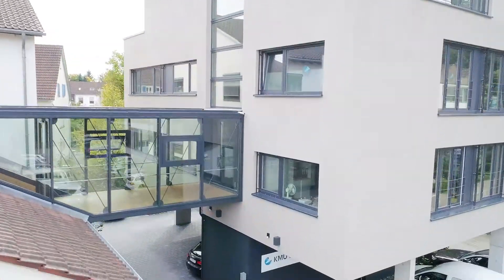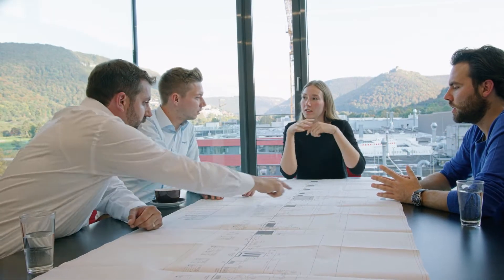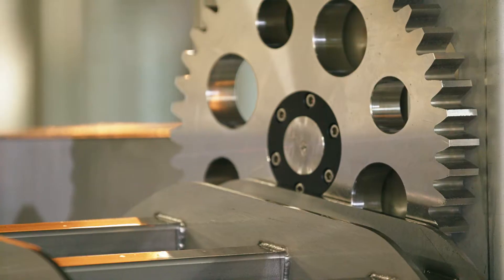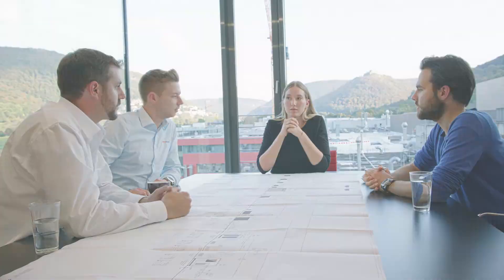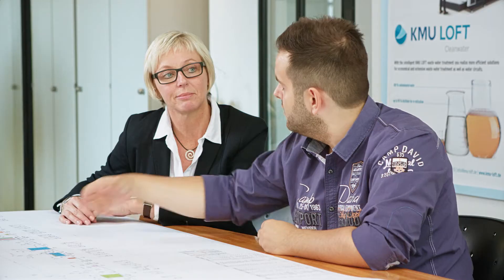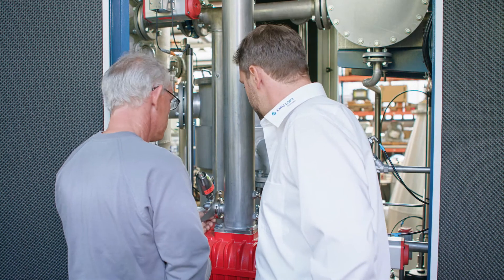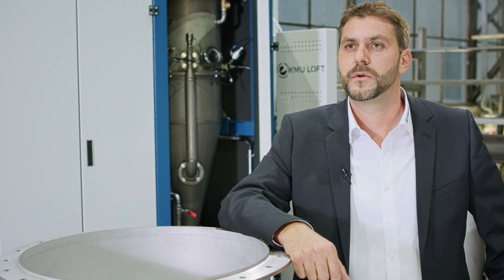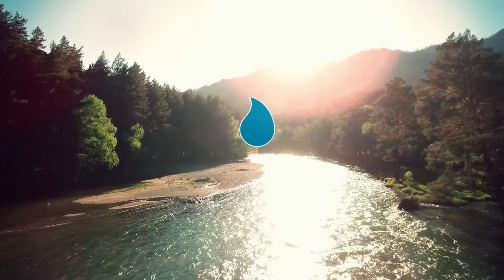KMU LOFT Cleanwater | Innovative Evaporation Technology for optimum waste water treatment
Whatever your wastewater requirements are - our innovative systems offer you highly economical solutions for customized wastewater treatment. All our KMU LOFT Cleanwater (KLC) wastewater treatment plants use our proven, patented KMU LOFT Cleanwater (KLC) vacuum evaporator technology. Your benefit: An economical and almost wastewater-free cycle.